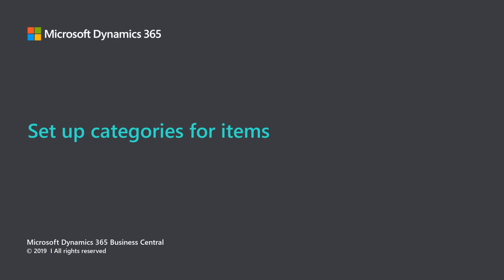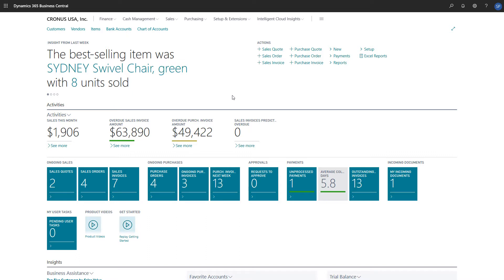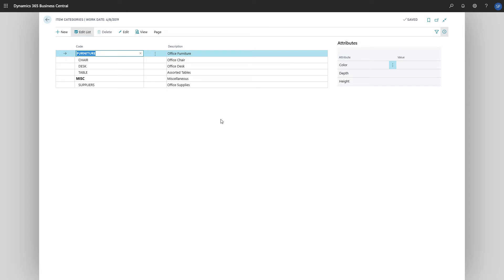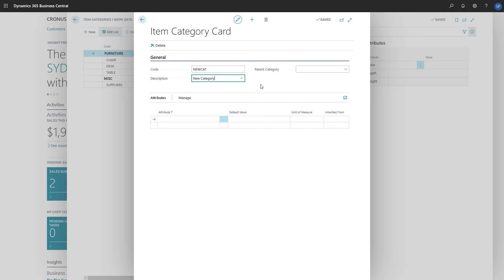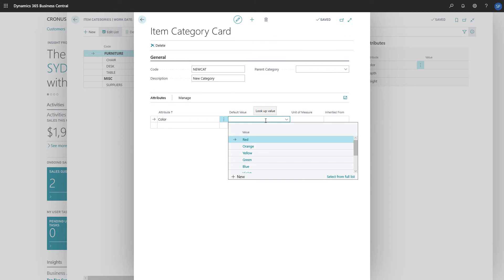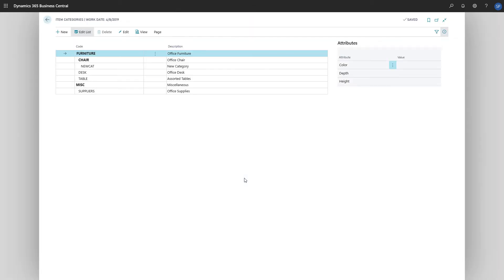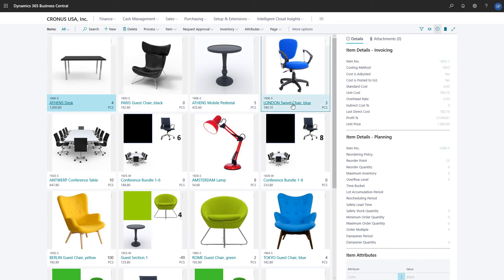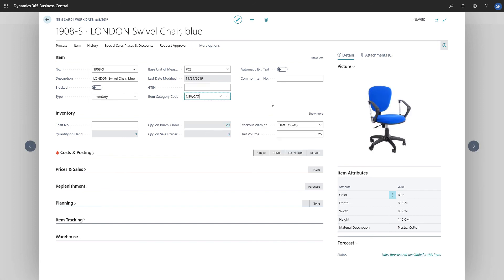How to set up categories for items in Dynamics 365 Business Central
In this video, learn how to create categories to make it easier to sort, search, and filter items in reports using Microsoft Dynamics 365 Business Central.